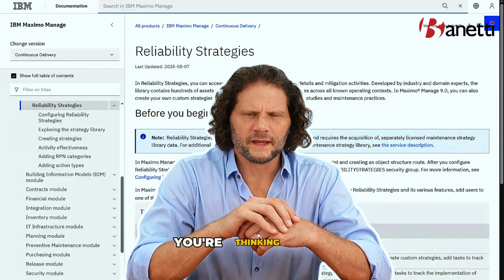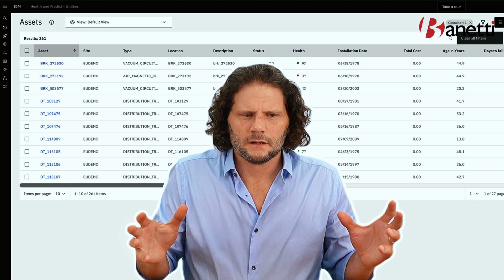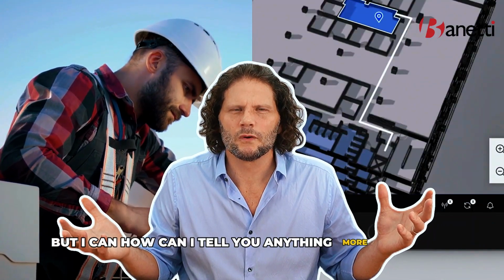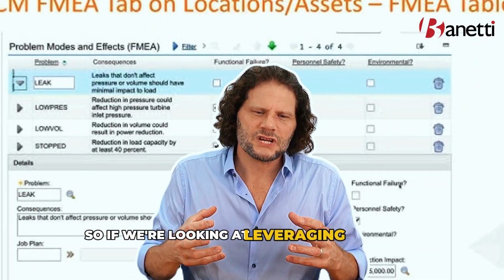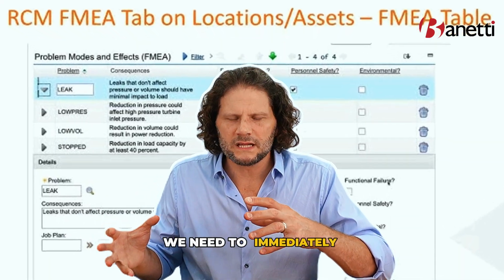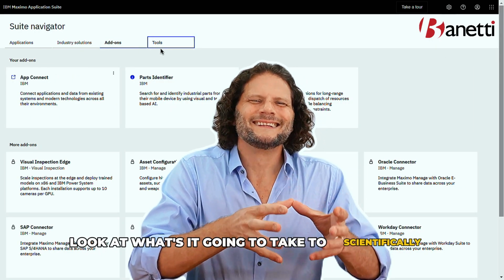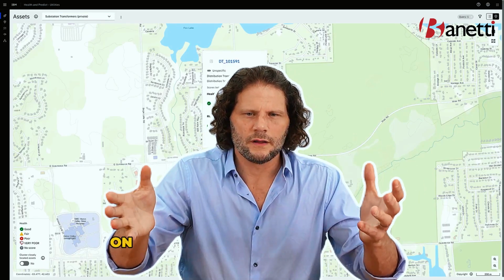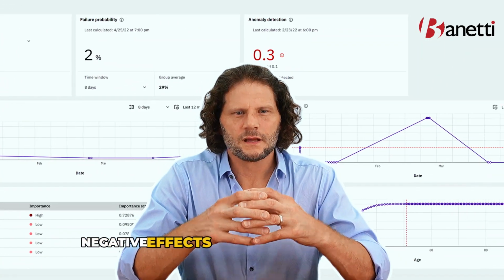AI-Driven Failure Mode Detection with MAS 9.1: FMEA in a Fraction of the Time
In this video, Matt Boehne explains how AI in IBM Maximo®️ Application Suite 9 is being used to generate FMEAs, why technician and reliability perspectives differ, and why context is critical for meaningful results. He highlights that while IBM Maximo®️ provides powerful capabilities, it lacks industry-specific context out of the box, making defined processes and custom RCM-based tools essential for realistic FMEAs. Matt also shows how AI combined with FMEA can reduce repair times, improve maintenance accuracy, and lower MTTR, while encouraging viewers to consider how these advancements apply to their own operations.

0:00 - AI in MAS 9: generating FMEAs
0:29 - Technician vs reliability perspective
1:07 - Why context is critical for FMEAs
2:05 - Industrial AI needs process use cases
2:40 - IBM Maximo®️ lacks context out-of-box
3:20 - Defining processes for realistic FMEAs
4:31 - No standard screen in IBM Maximo®️: custom RCM-based tools
5:28 - How AI + FMEA reduce repair time and uncover issues
6:26 - Improvements in maintenance accuracy & MTTR
6:41 - How this applies to you let’s talk
6:49 - salesbanetti.com | Like & Subscribe